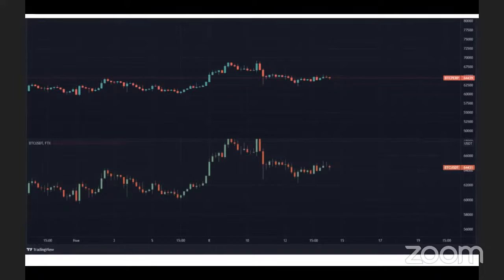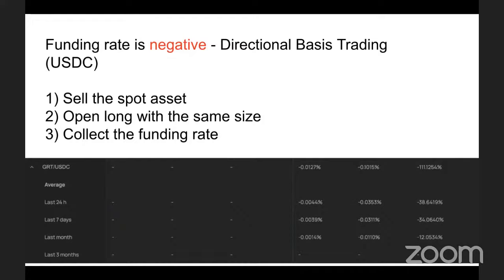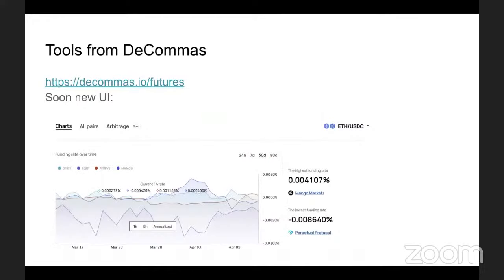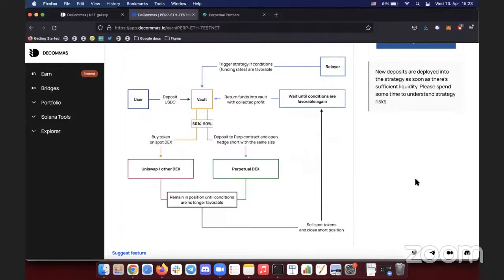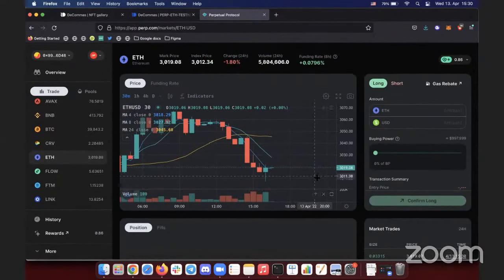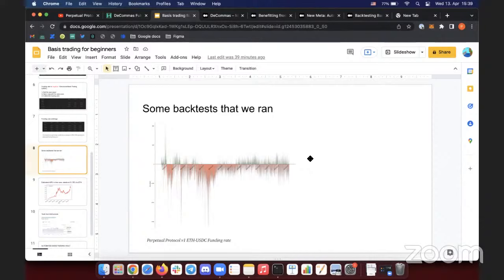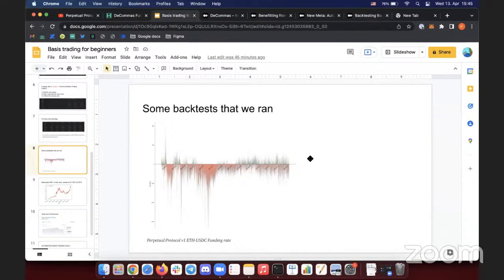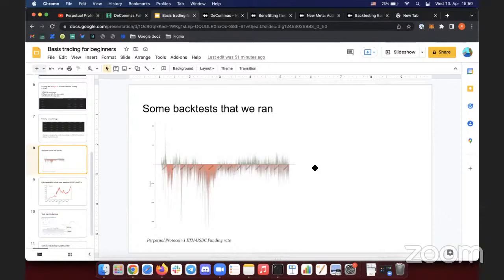Perpetual Protocol Workshop: DeCommas Basis Trading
Join us for a demo of our partner DeCommas' automated basis trading product on testnet. Learn what basis trading is, and learn how to use DeCommas to take advantage of it!